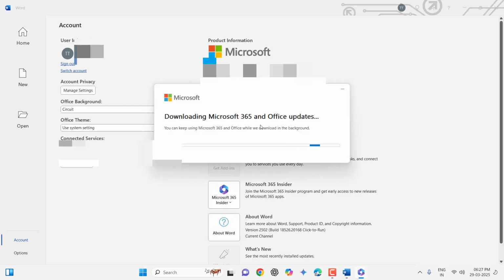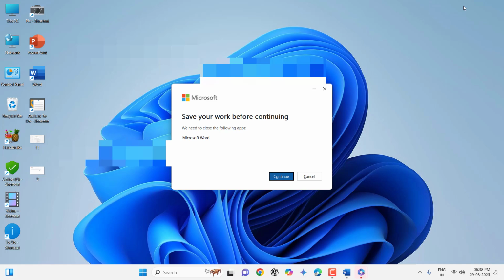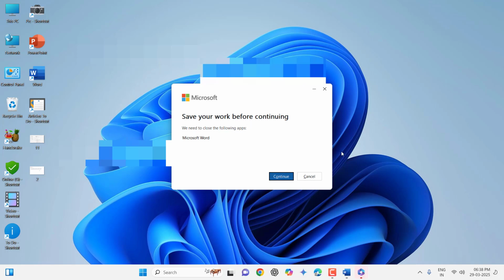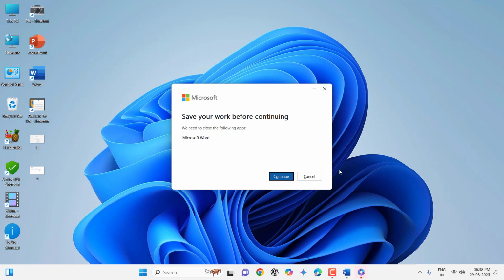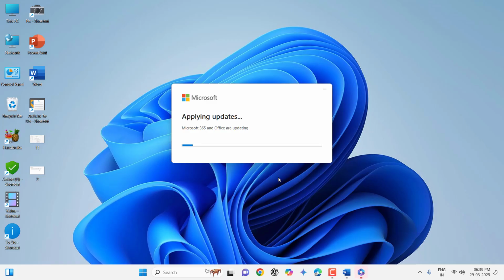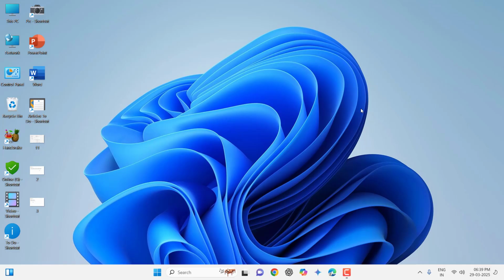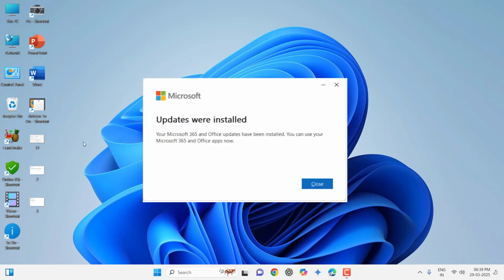Latest Update for Microsoft Office 365 (2025)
Stay up to date with the Latest Update for Microsoft Office 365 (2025)! In this video, we explore the newest features, performance enhancements, and security updates that make Office 365 more powerful than ever. Whether you're a business professional, student, or everyday user, these updates will boost your productivity and streamline your workflow. From AI-powered tools to improved collaboration in Word, Excel, PowerPoint, and Teams, Microsoft continues to innovate. Don't miss out—watch now to learn everything you need to know!